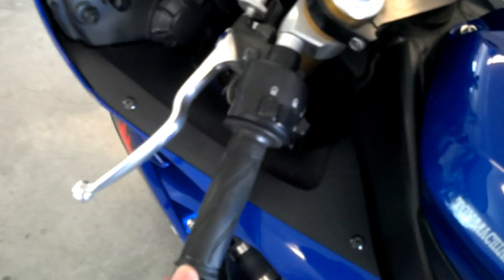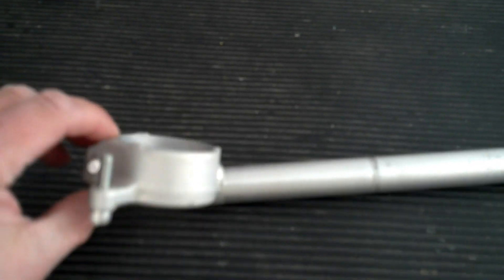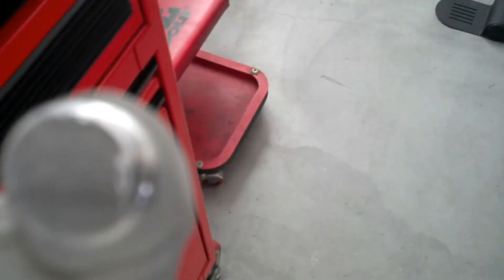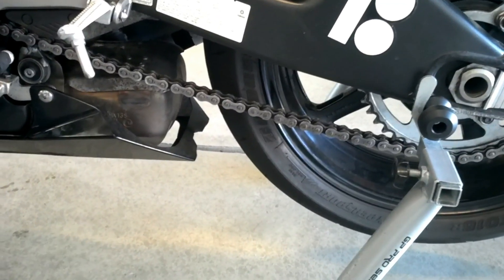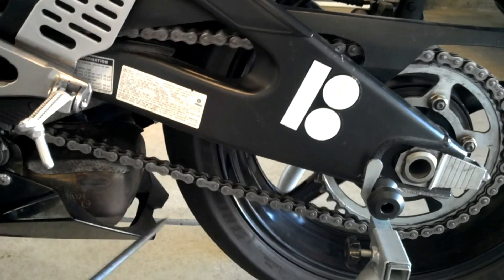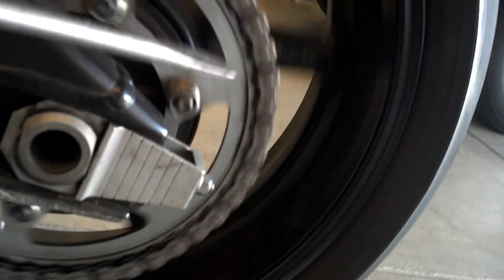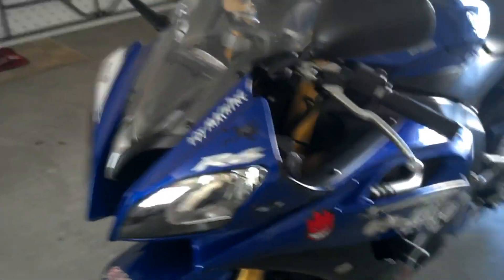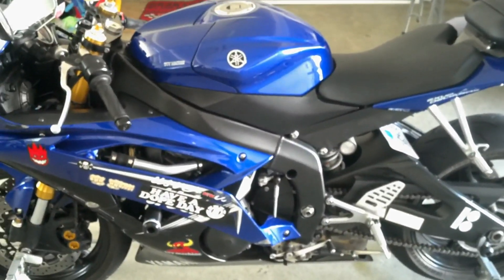Yamaha R6 - Safety Tip, Quick Chain & Sprocket Inspection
Just a quick crappy cell phone vid/tip on checking out your bike. Safety first!!!
How can you focus on railing some curves in a canyon or on a track if you don't know what condition your bike is in? Answer: You can. but your rolling the dice.
Better to check your bike out before a hard ride or trip to the track. You don't have to be an expert or a mechanic to know something is loose, rusted, cracked, leaking, etc. Sorry to preach. just want you to have the best riding experience possible.

Bike is a 2009 Yamaha R6. Belongs to my bro Ted (tedn9n3 - yt name). He was cool enough to let me work on his bike and meake a short vid of it. Thanks bro!

Hope you get something outta this vid. Keep your bike safe.

Speed safe